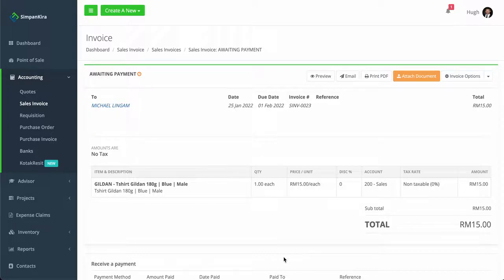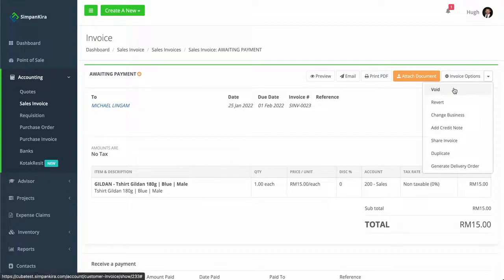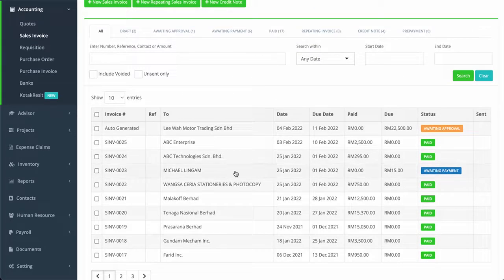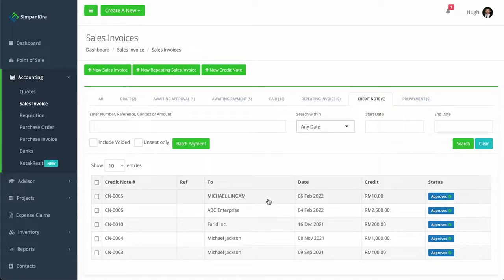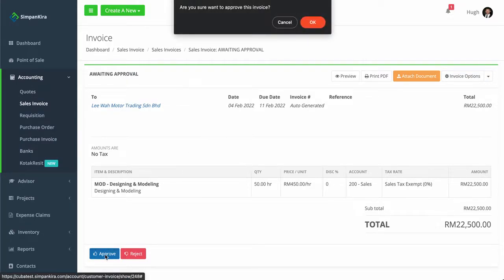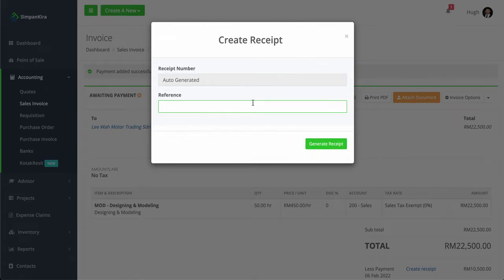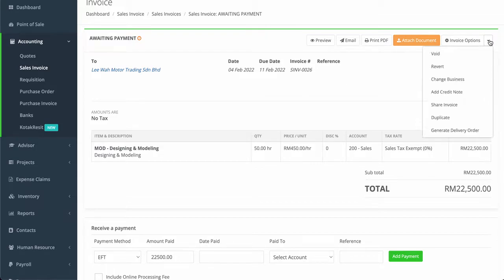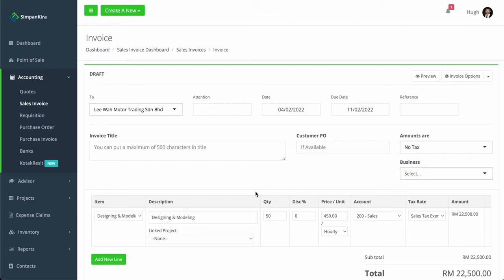How to Delete Sales Invoice if.....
1) If you want to cancel the Sales Invoice and refund the payment received back to your Customer.

2) If you want to amend the Sales Invoice despite you already received some partial payments against this Sales Invoice